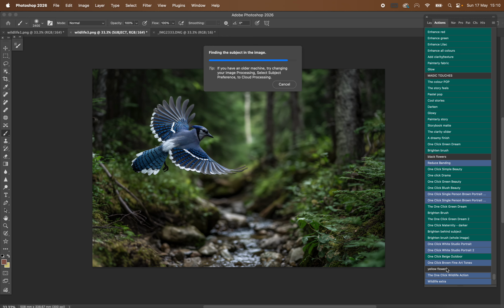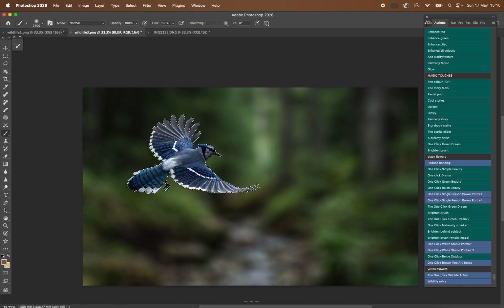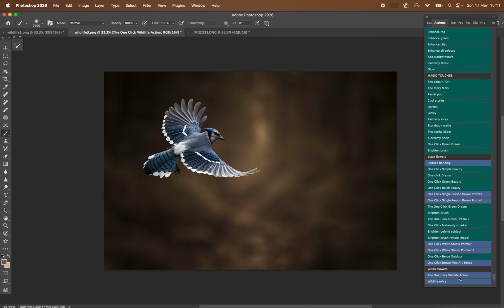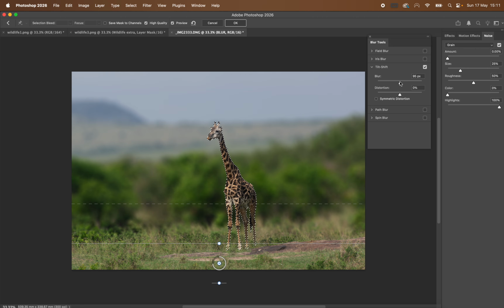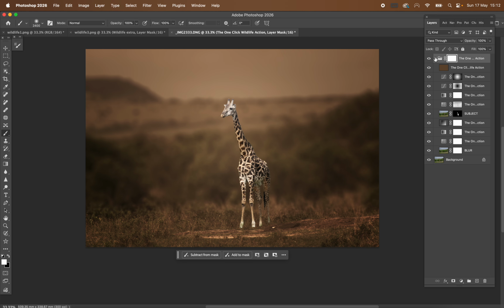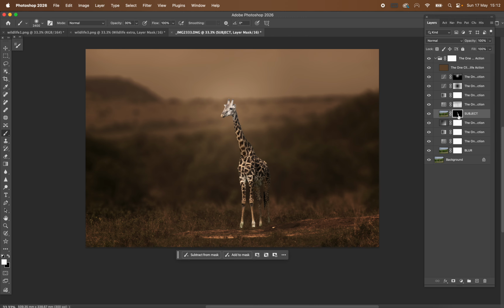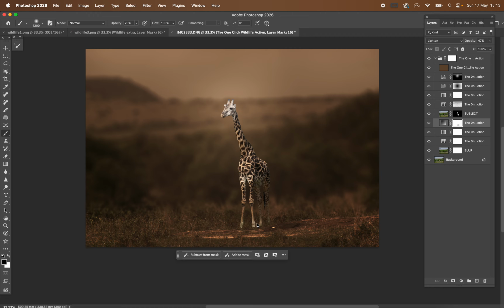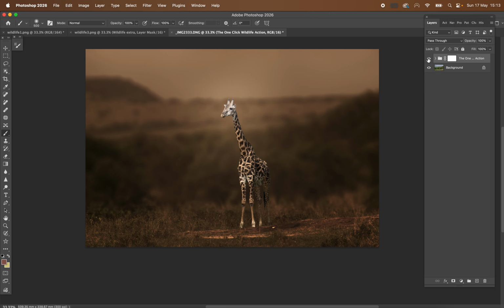The One Click Golden Wildlife action from sweetsoulstudios.com